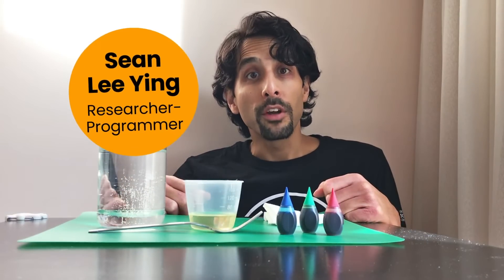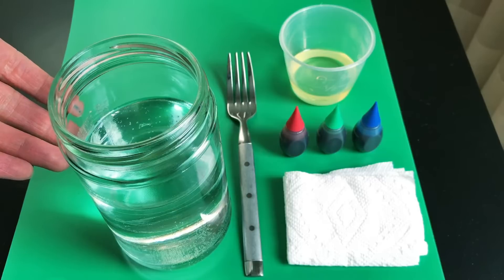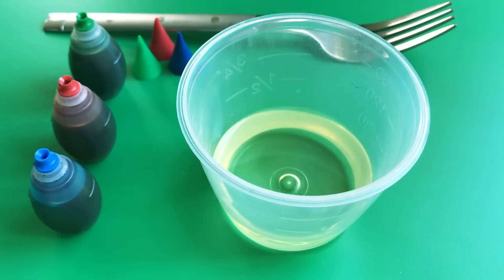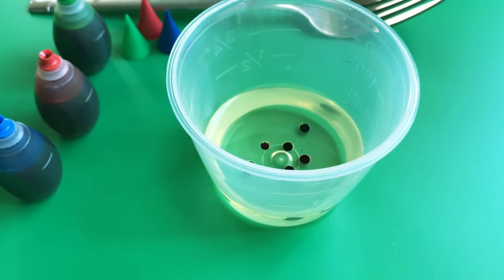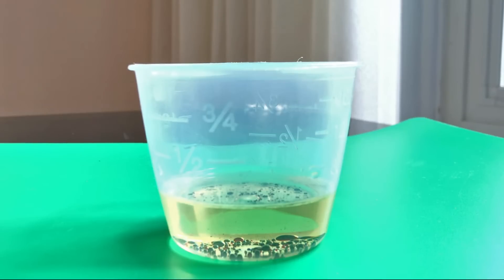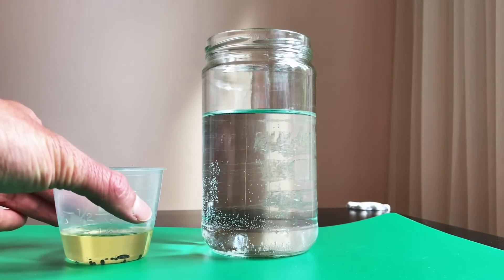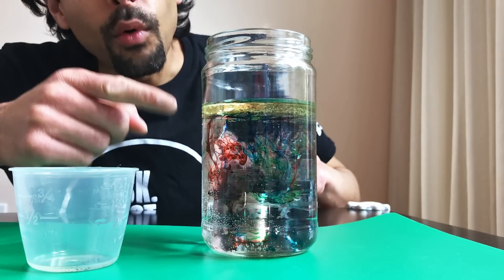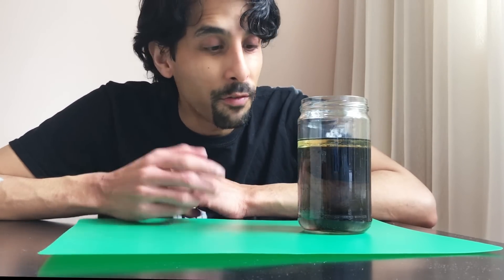Fireworks in a Jar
Create a colourful, slow-mo show with a bit of oil,  water and food colouring that will leave you oohing and ahhing. This experiment about immiscible ingredients is unmissable!